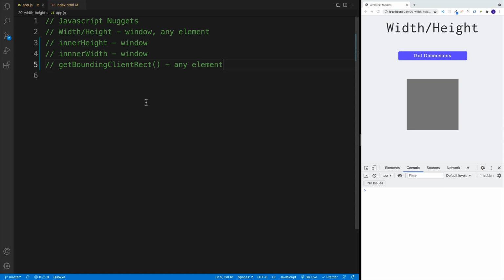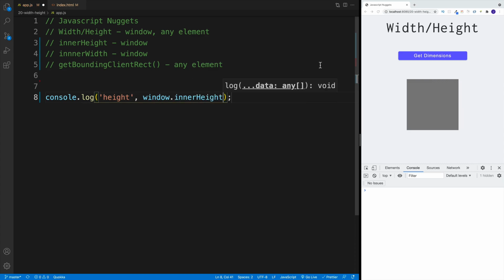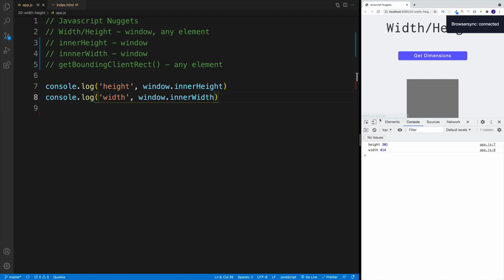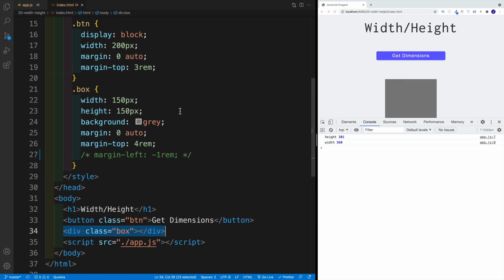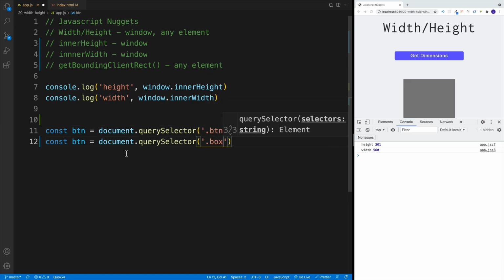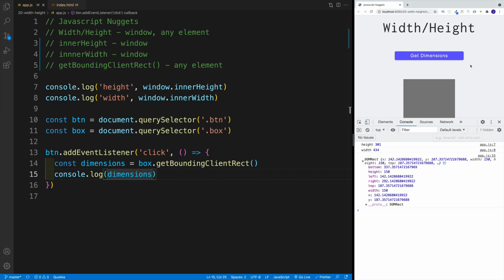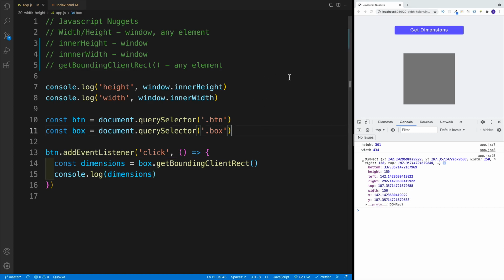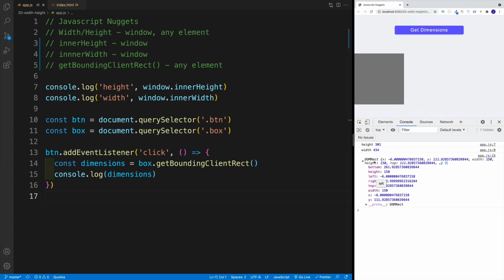Javascript Nuggets - Width/Height